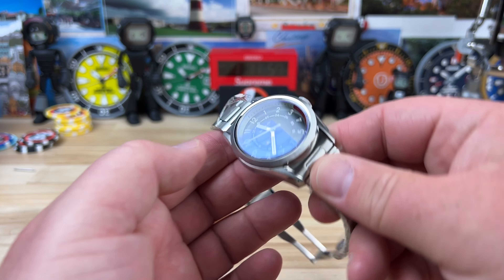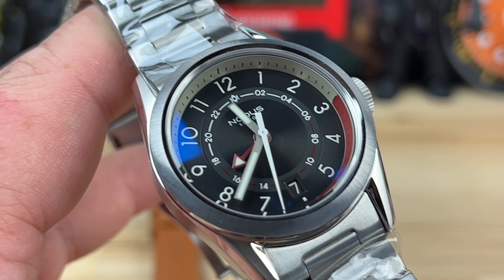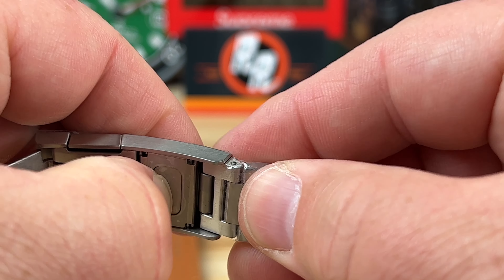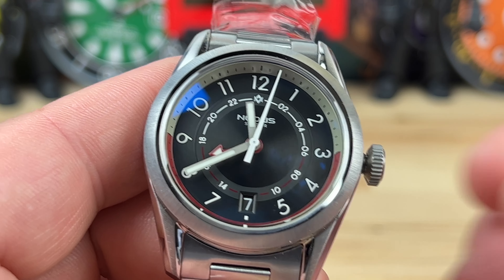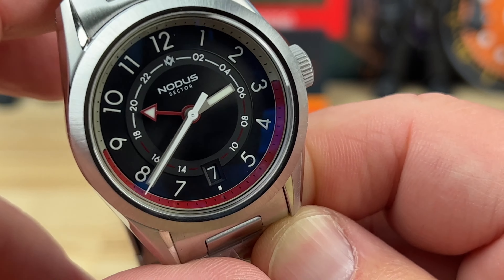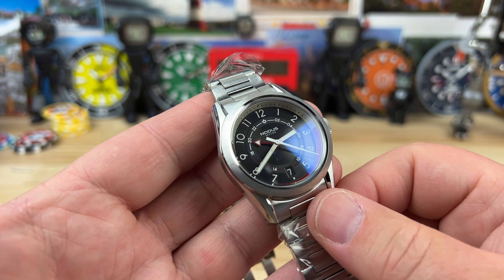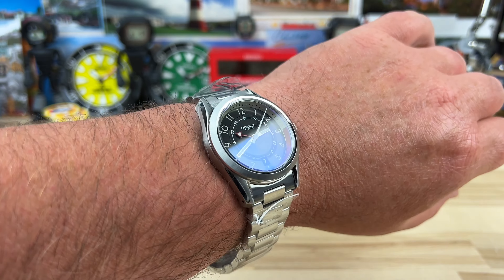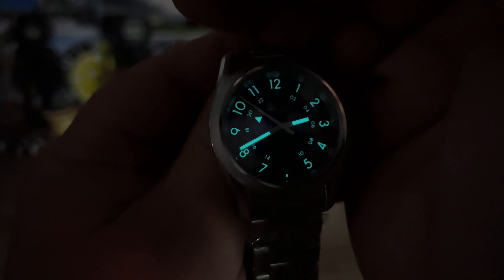Nodus Sector GMT RedBar Atlanta Limited Edition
Width. 38mm
Lug to lug. 46.7mm
Thickness. 12.6mm
Lug opening. 20mm
Crown. 7.5mm